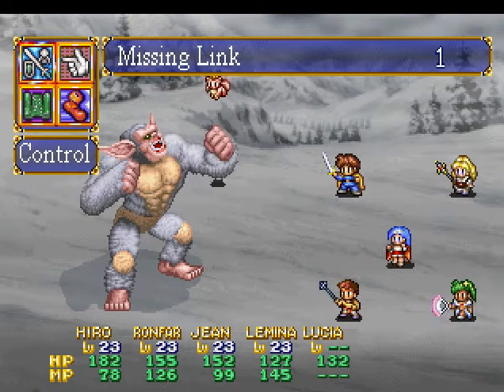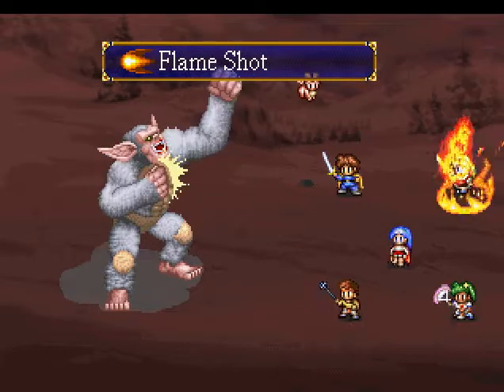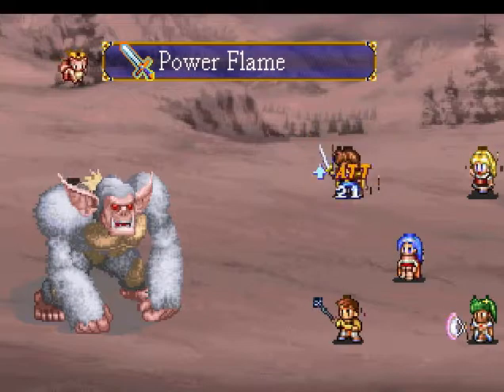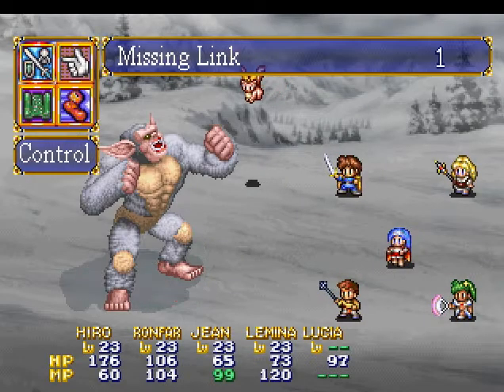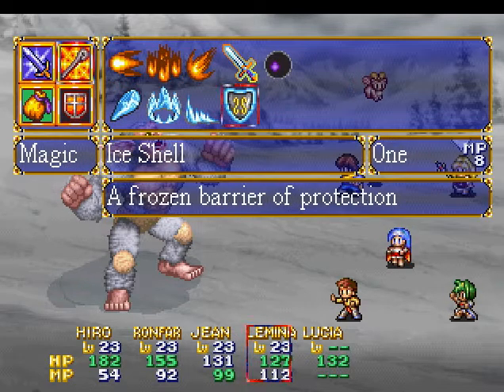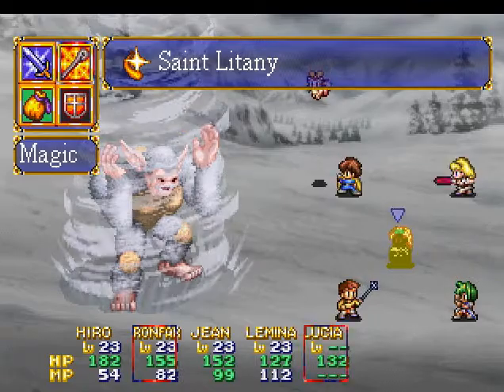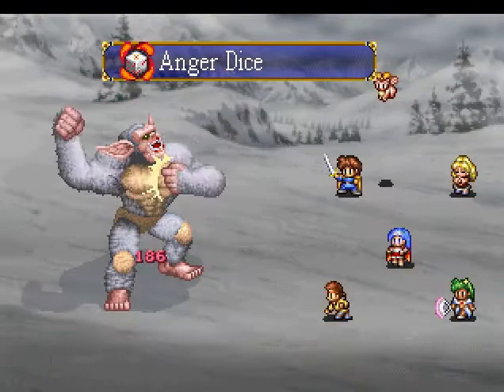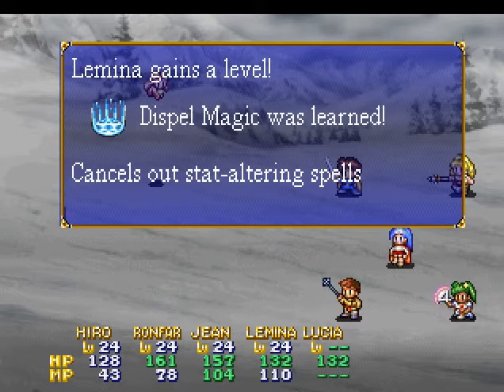Let's Play Lunar 2 Eternal Blue Complete #31- Missing Link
In this episode, we take on the Missing Link, in hopes of putting an end to the blizzard in Zulan.  Can we do it? Watch and find out!

Like the game? Feel free to discuss it here!